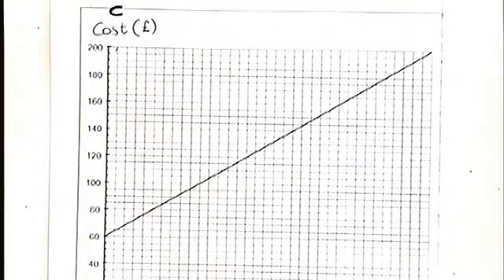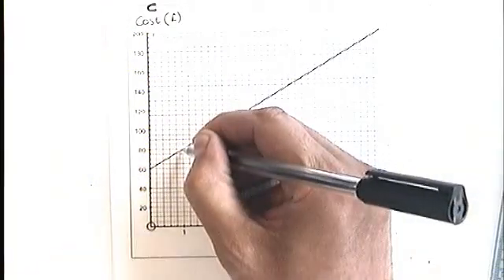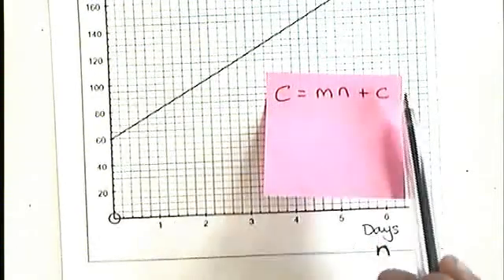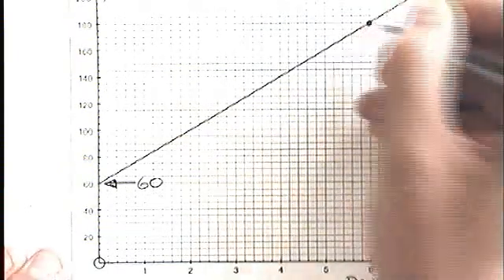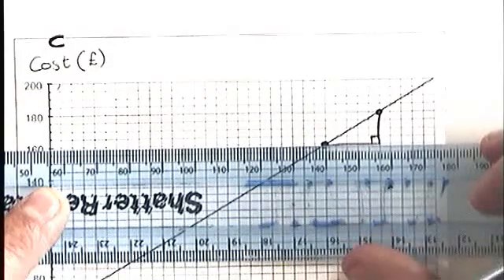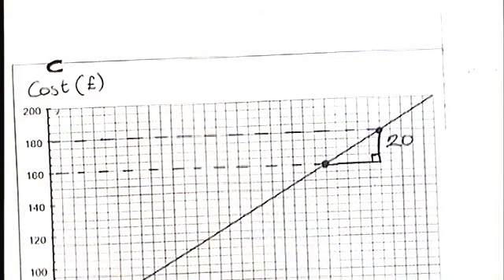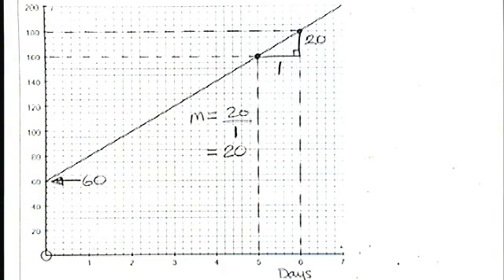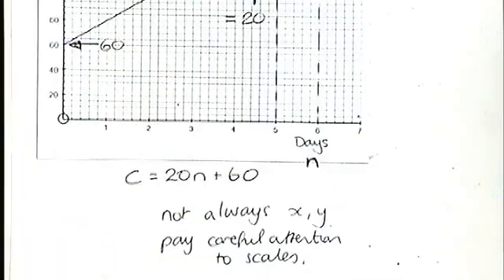How to - find the equation of a linear graph (3)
Linear graphs with real life context and horrible scales to work with!